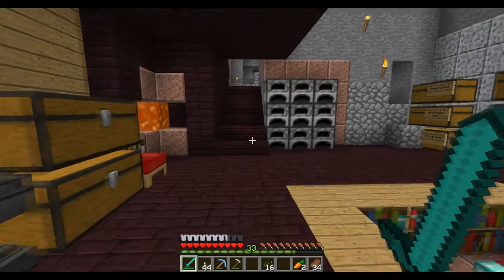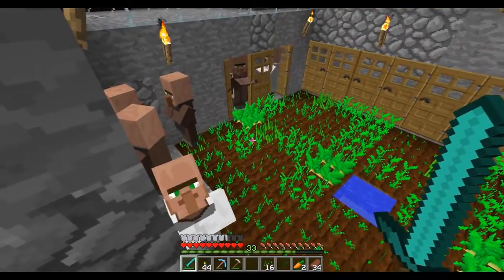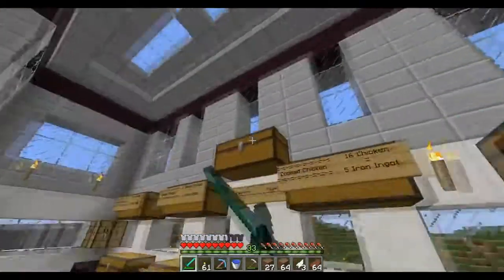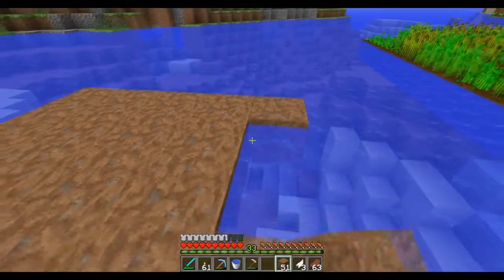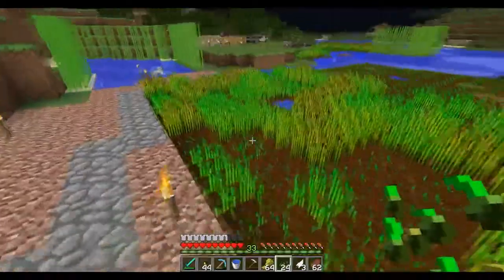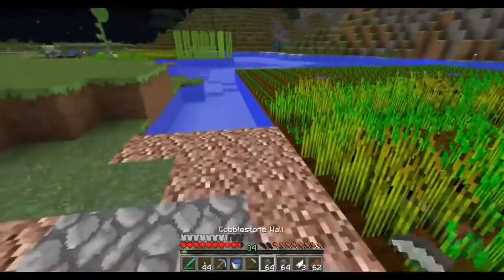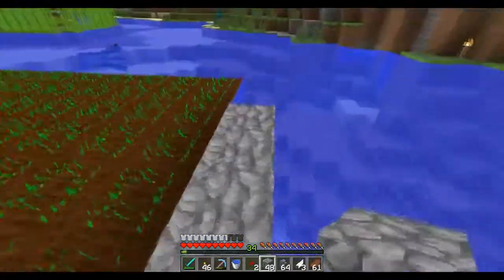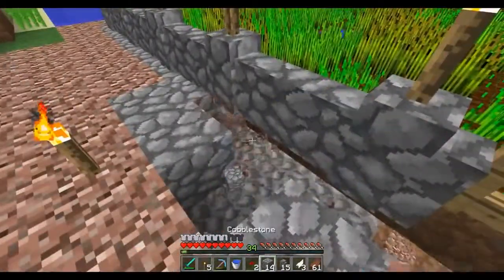Minecraft RISE SMP! Episode 13 BEAUTIFUL WHEAT FARM!